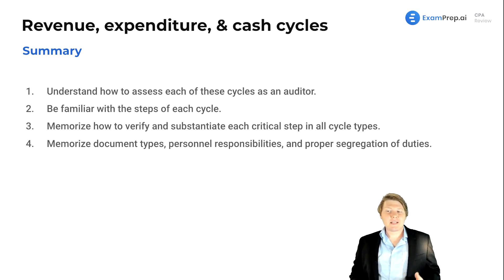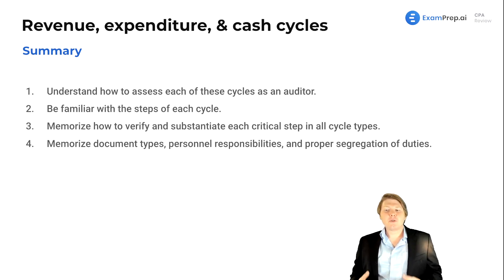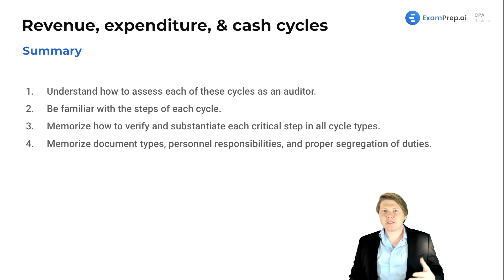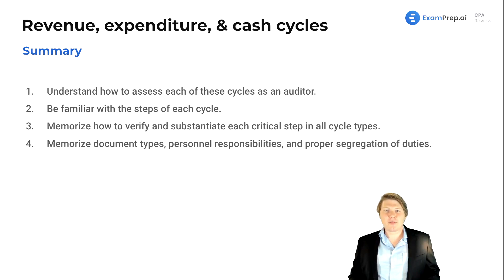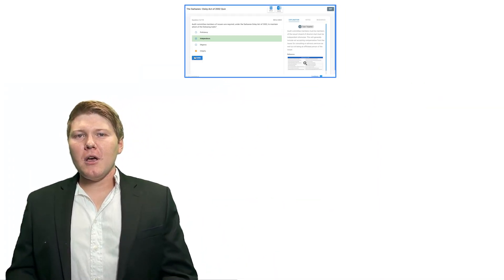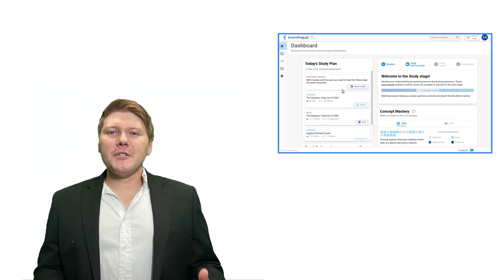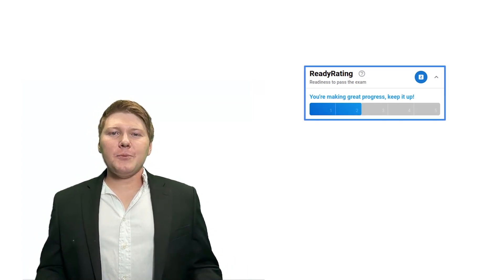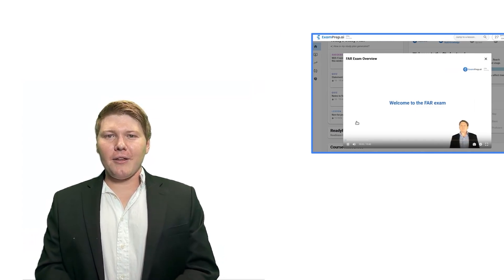Revenue, Expenditure, & Cash Cycles Summary [CPA Prep]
🎓 Lesson Overview:
In this lesson, Nick Palazzolo, CPA, provides a concise summary of the key takeaways from the extensive content on revenue, expenditure, and cash cycles. The lesson emphasizes the importance of understanding how to assess each of these cycles as an auditor, as well as being familiar with each step of the cycle, including the accounts and journal entries involved. Additionally, the lesson covers methods to verify and substantiate each critical step in the cycles, and highlights the need to memorize document types, evidence, personnel responsibilities, and proper segregation of duties.

🔍 Key Topics Covered:
- Revenue Cycle
- Expenditure Cycle
- Cash Cycles
- Auditor Training